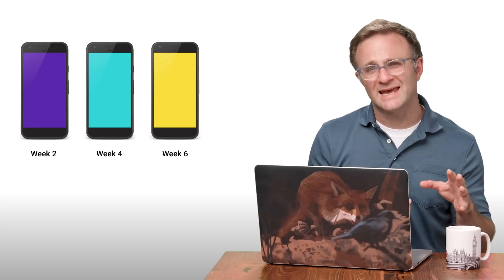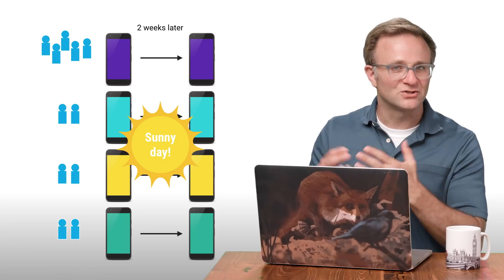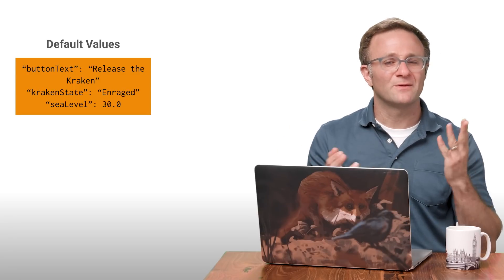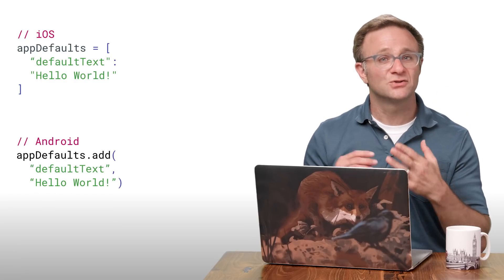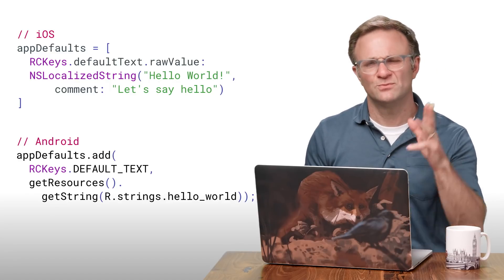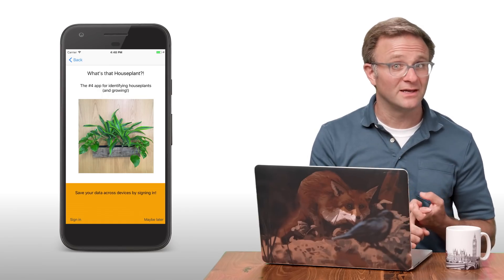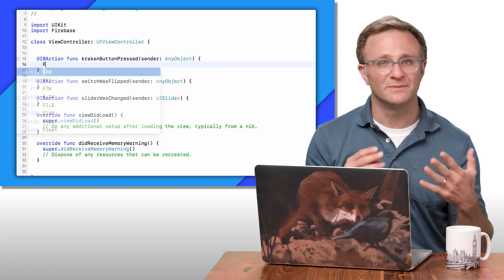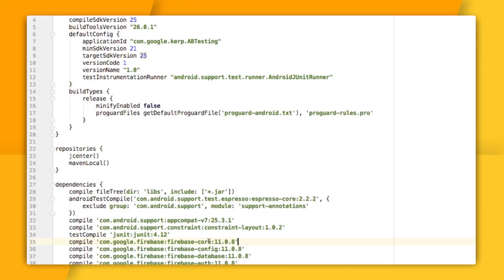A/B Test Like a Pro #1: Preparing for A/B Testing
What is A/B testing? Why should you care? And, once you do care, how can you start using Firebase to run A/B tests in your  mobile apps? In this video, we'll explain how A/B testing works in Firebase and what you need to do to get ready to run your own experiments. This video will cover how to get started with both Firebase Remote Config and Analytics so you can enable changes in your app and then measure the results.